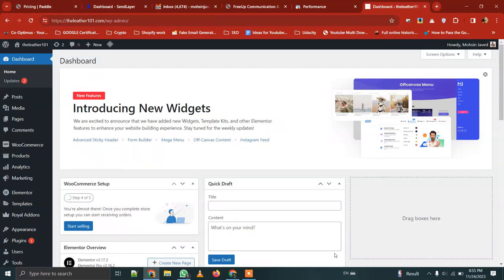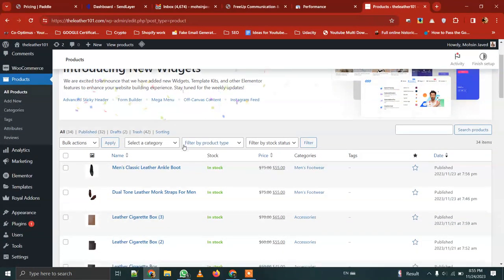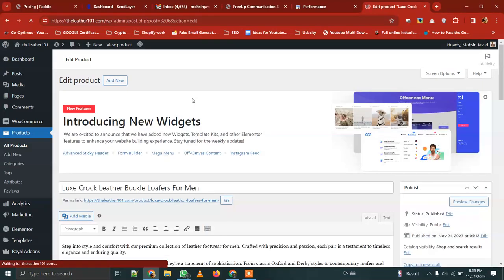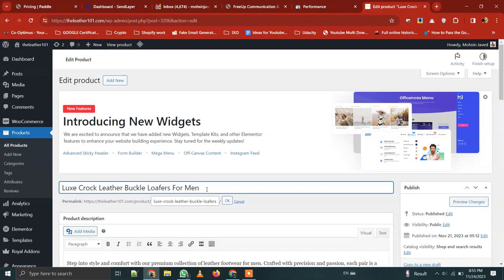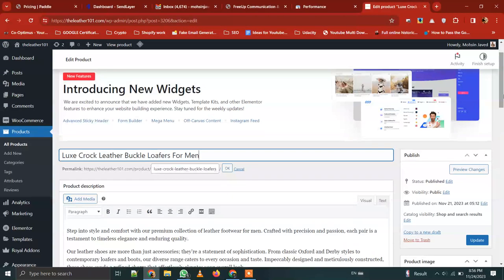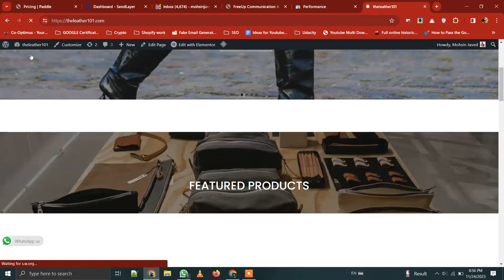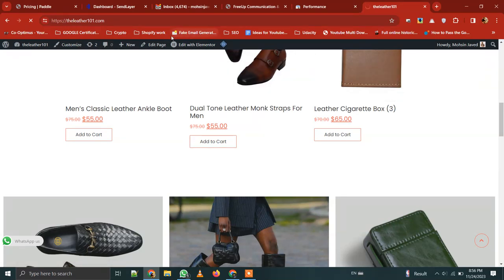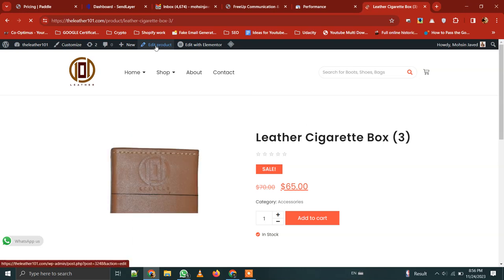How to Change Product Names in WooCommerce | Easy hindi / urdu Tutorial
"For WooCommerce users, this quick tutorial will guide you through the process of easily changing product names in your store. We'll explore the essential steps and features that make this task a breeze, ensuring a seamless experience for you and better service for your customers.

In this video, we cover:

Accessing WooCommerce Dashboard
Choosing the product for name change
Editing and updating the product name
Watch this video to enhance your WooCommerce store and effortlessly organize product names.